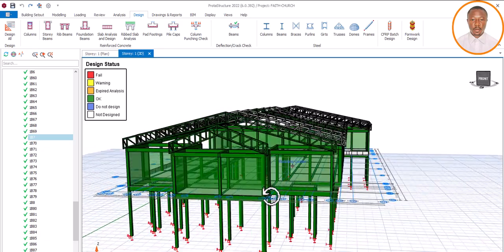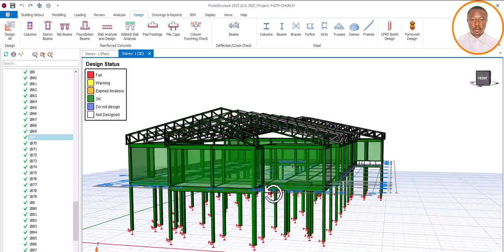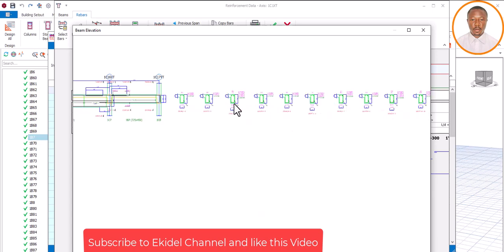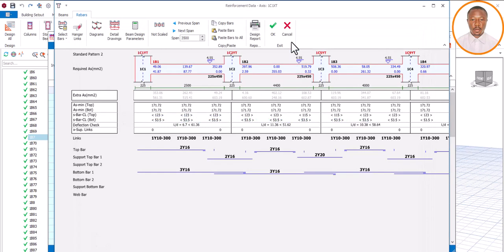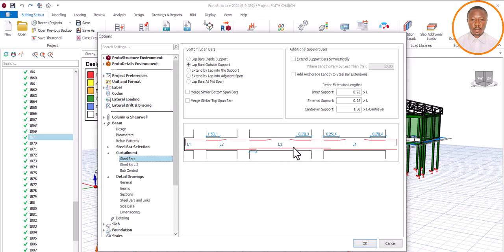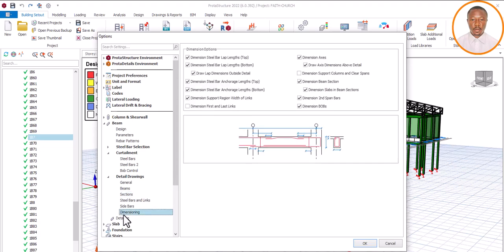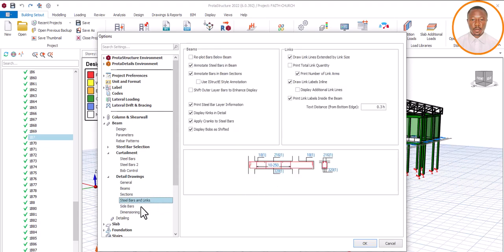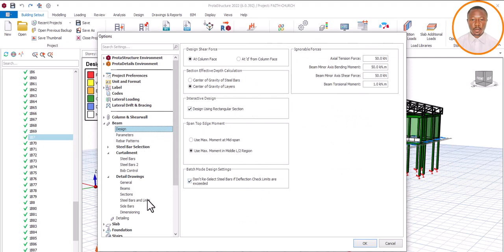Settings to know in Protastructure - Tutorial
Some settings you need to know in Protastructure software

- Next Bonus:
In my next video i will:
1) Design to ACI Code
2) Design to Bscode

00:00 - Intro
01:23 - what you will learn
10:58 - How to apply load on retaining wall in protastructure
11:33 - How to apply wall area load in protastructure
17:17 - How to load a share wall in protastructure